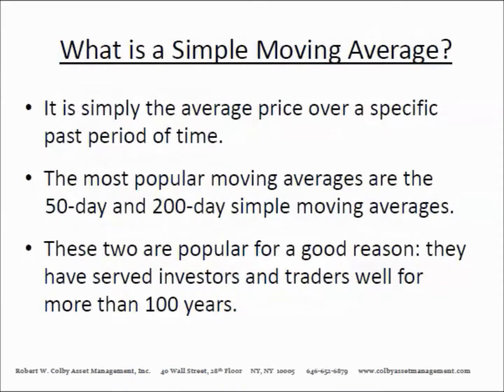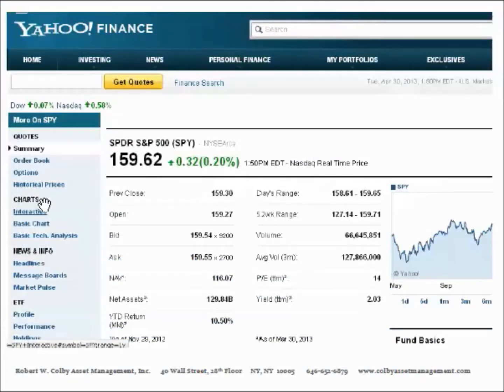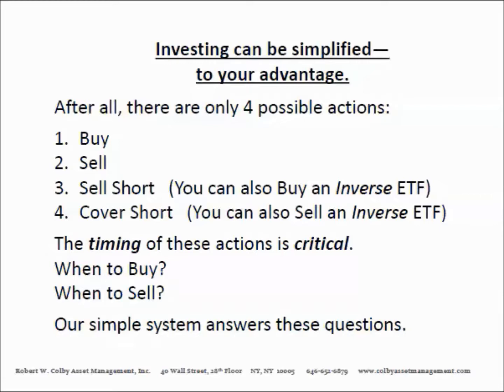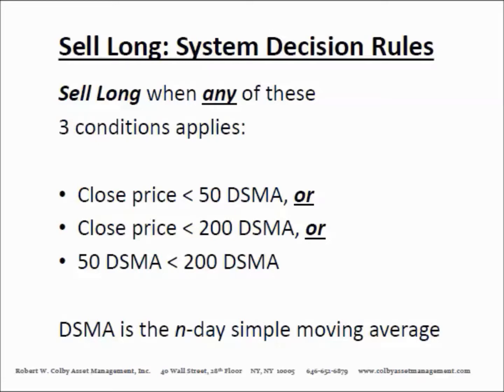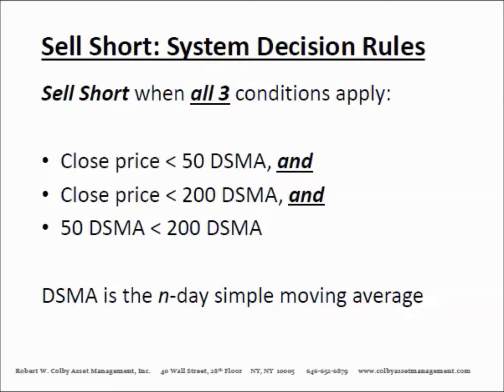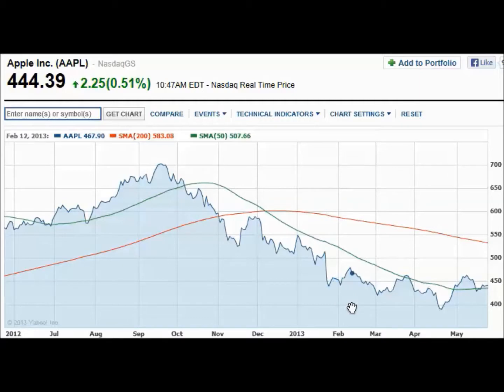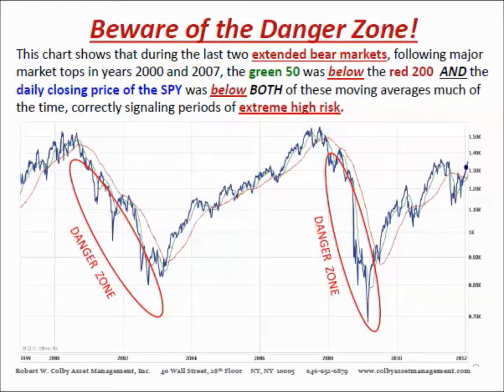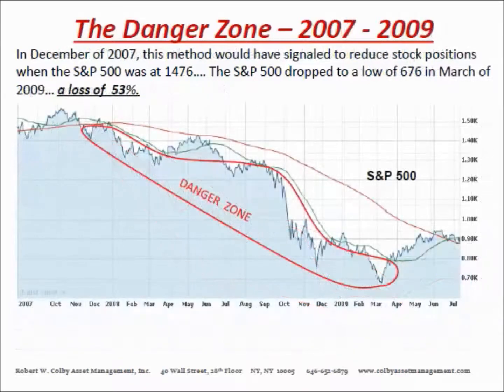How to Protect and Grow Your Portfolio - Part 2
Don't Lose Half of Your Life Savings Again Part 2